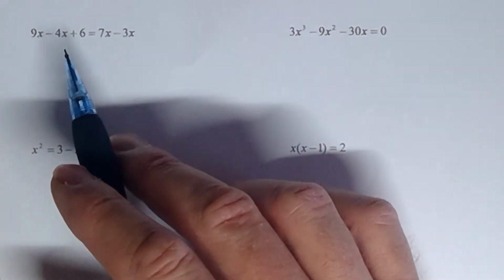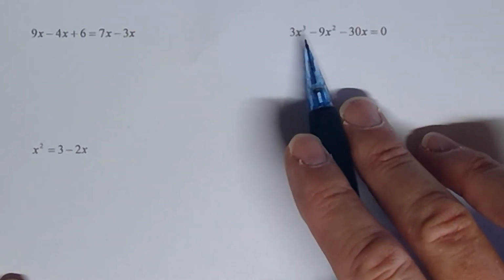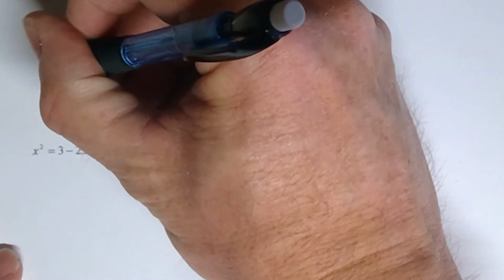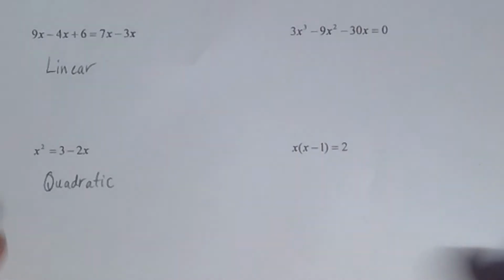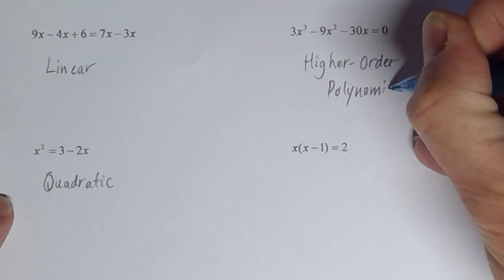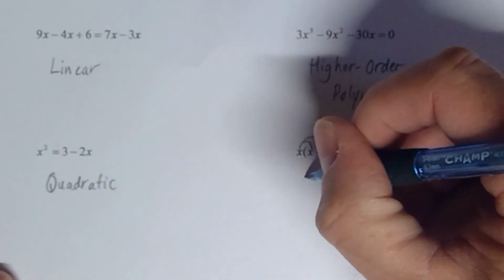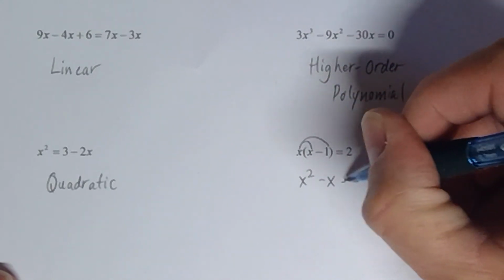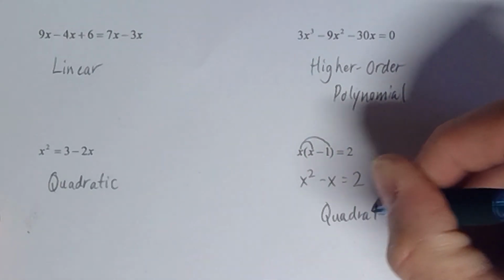Recognizing the Different Types of Polynomial Equations